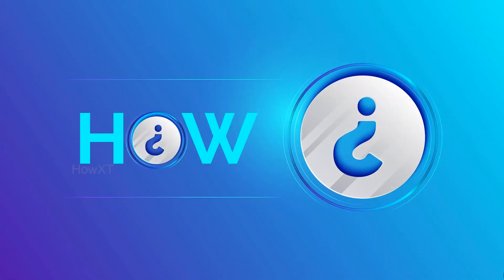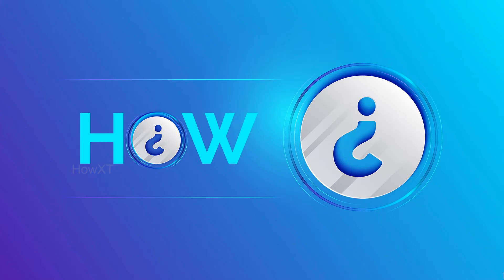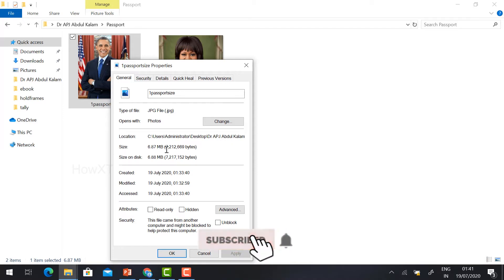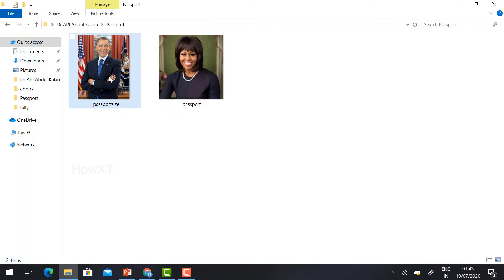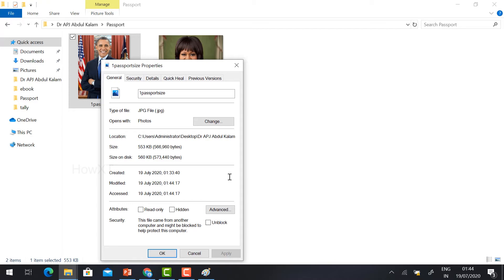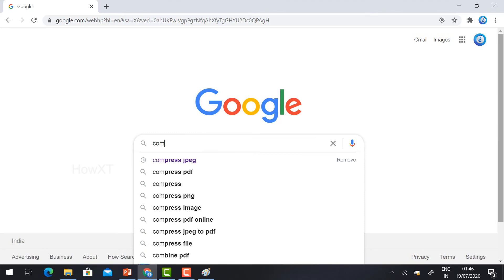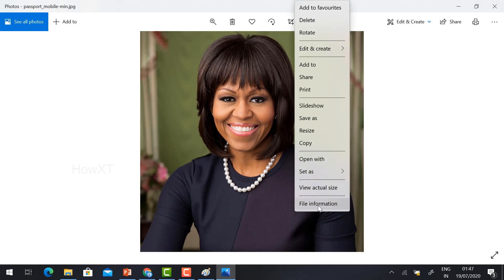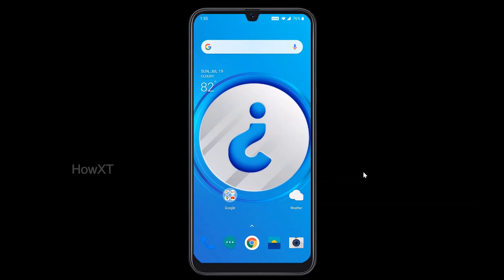How to Reduce Image Size for Online Application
In this video help you How to reduce image size for online application without any software we can able to reduce and apply online

Easy steps Compress Image Using Desktop and Mobile

HowXT Extended Technology